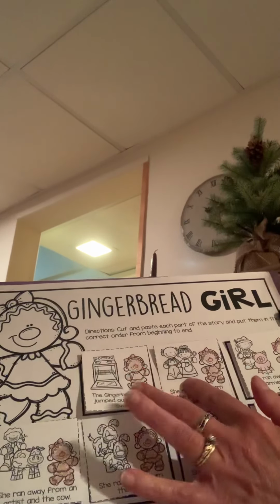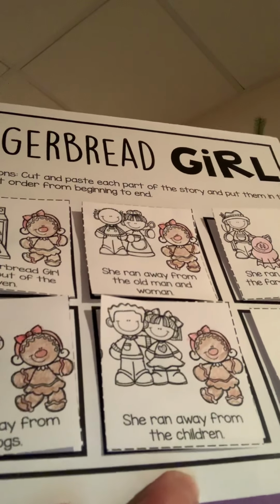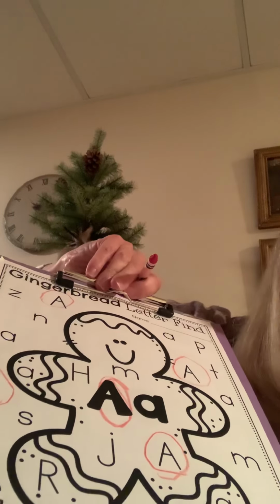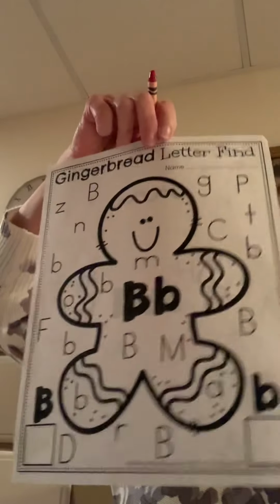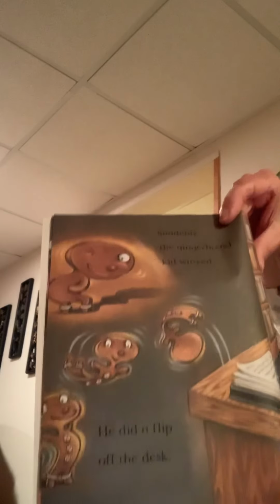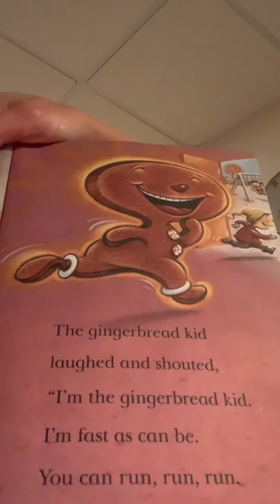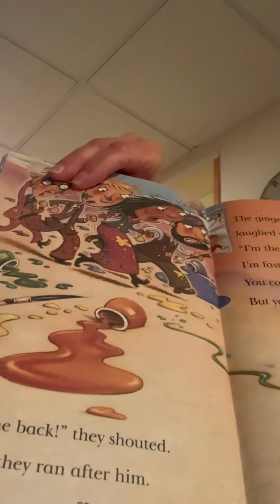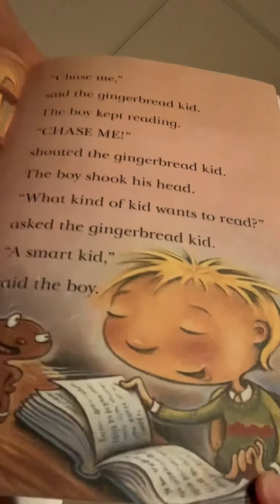The Gingerbread Kid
Today we will read a story about the gingerbread kid. We’ll also play a rhyming Gingerbread game, and sing a song where Little Mouse is in charge of ringing the bell!